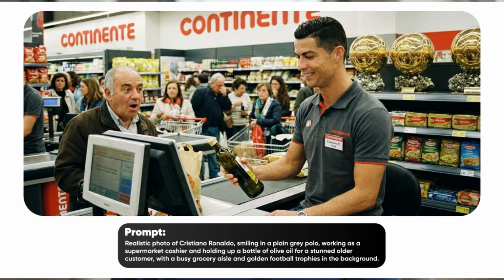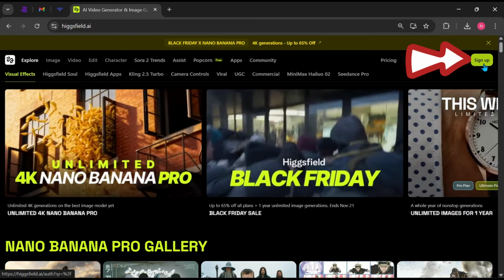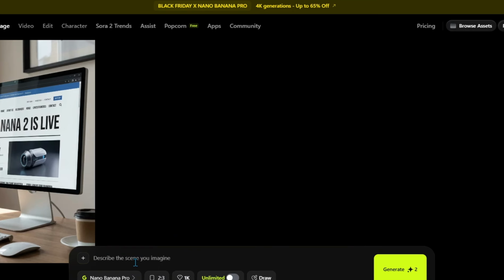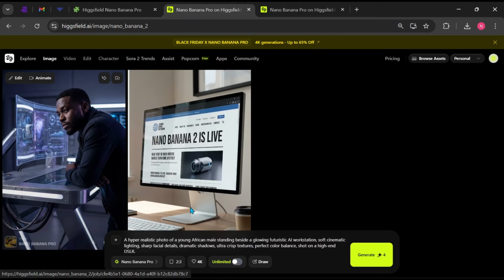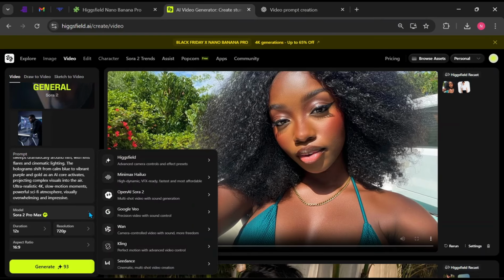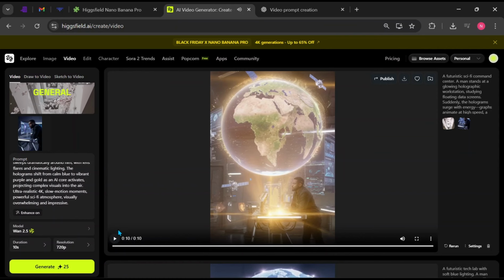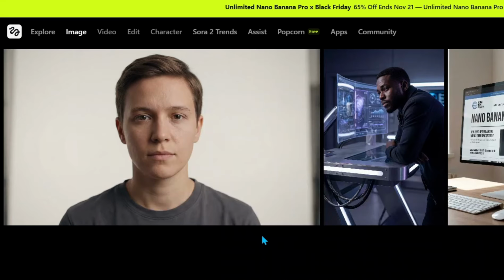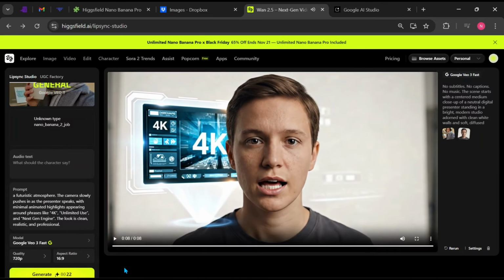Nano Banana Pro on Higgsfield: The Ultimate Image Tool for Stunning 4K Results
Explore how to use Nano Banana Pro for creating high quality images, animations, talking characters, and more.

Link to access it;
Higgsfield Nano Banana Pro Introduction